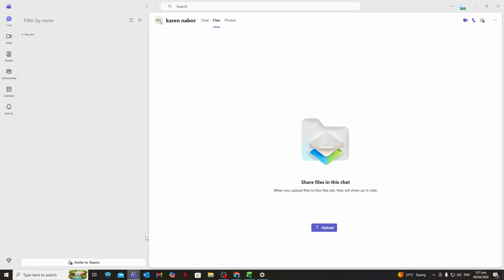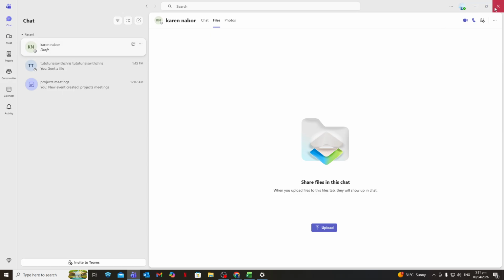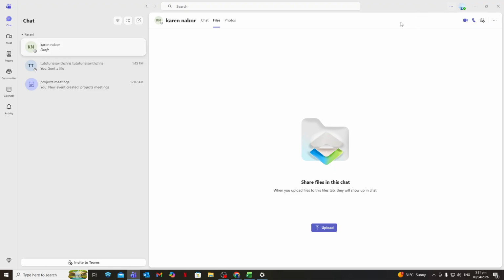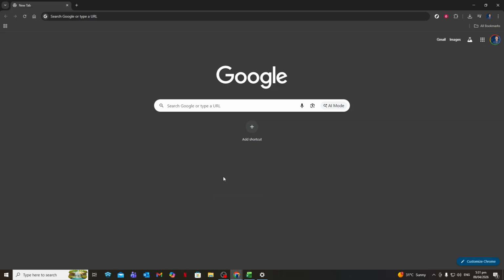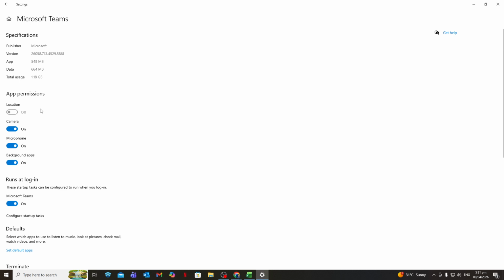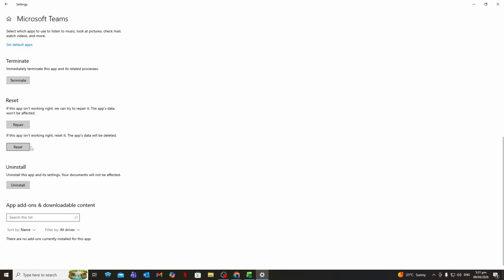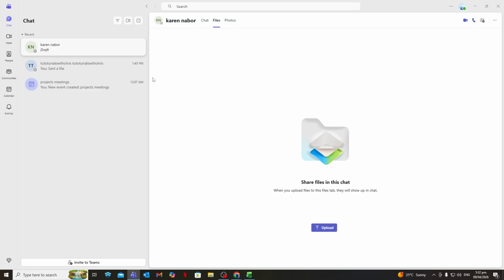How to clear microsoft teams cache on windows 10 11 (Latest Update)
How to clear microsoft teams cache on windows 10 11

In this tutorial, you’ll learn how to clear Microsoft Teams cache on Microsoft Teams in Microsoft Windows 10 and 11 to fix common issues like app freezing, login problems, slow performance, or missing messages and files.

I’ll guide you step-by-step on how to fully close Teams, locate the cache folder, delete temporary files, and restart the app so it runs smoothly again. This simple troubleshooting method can solve many hidden errors without needing to reinstall the application.

By the end of this video, you’ll be able to refresh Microsoft Teams and improve its performance like a pro.